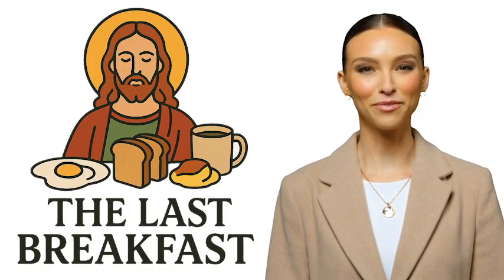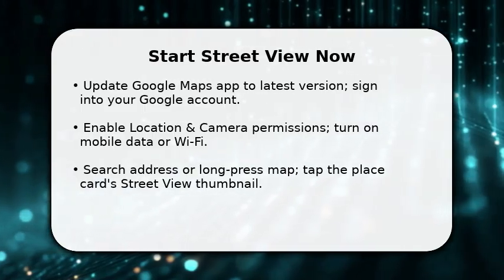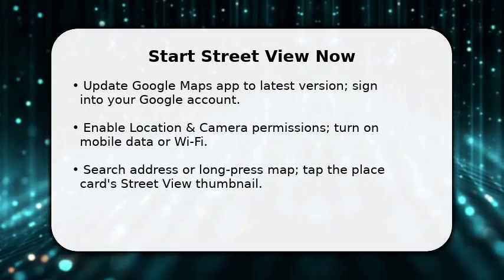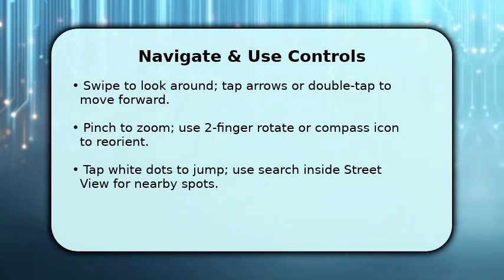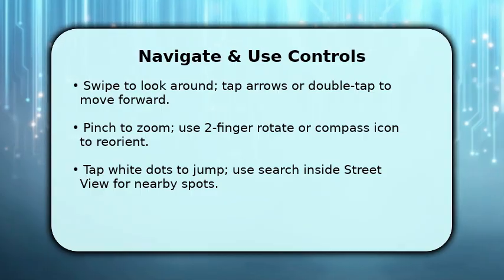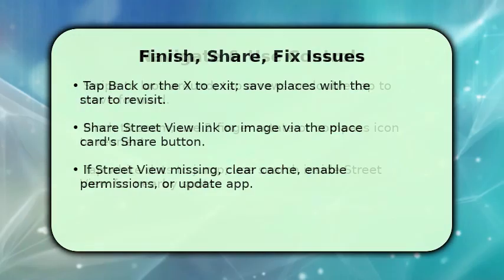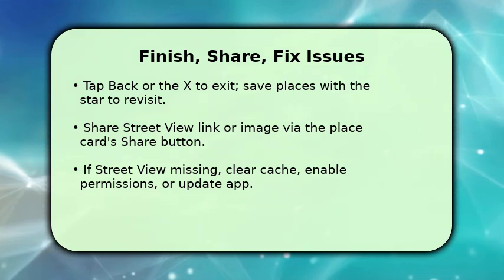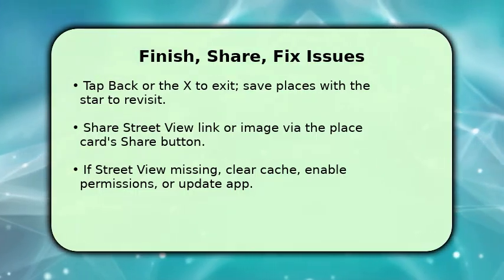How to Use Google Maps Street View on Mobile - Full Guide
Dive into the immersive world of Google Maps Street View on your mobile device with our comprehensive guide. Learn step-bythy techniques to navigate, explore new locations virtually, and discover hidden gems right from your phone screen.

Google Maps, Street View, Mobile Guide, Navigate Google Maps, Virtual Touring, Explore Locations, Hidden Gems Discovery, Phones Screen Navigation, Step-by-step Techniques, Immersive Experience